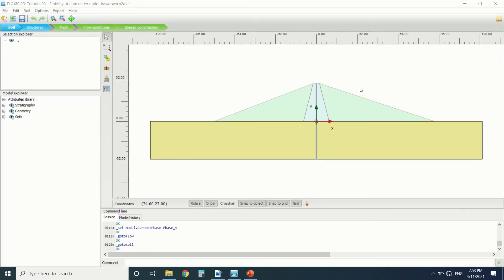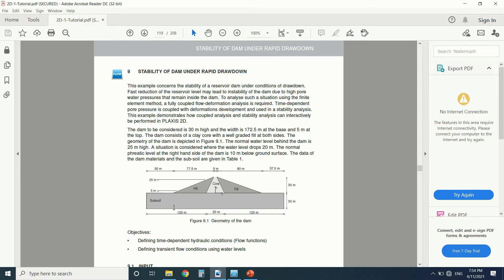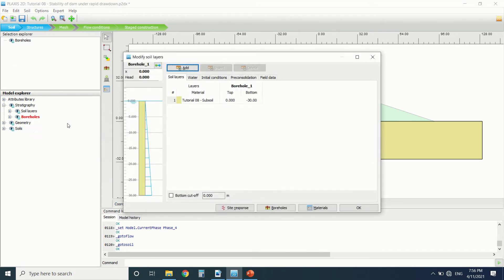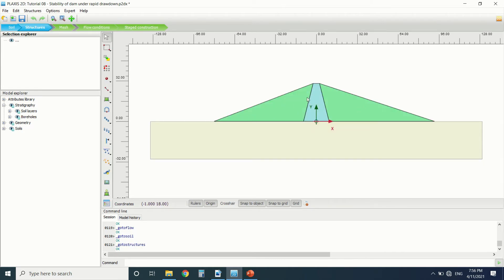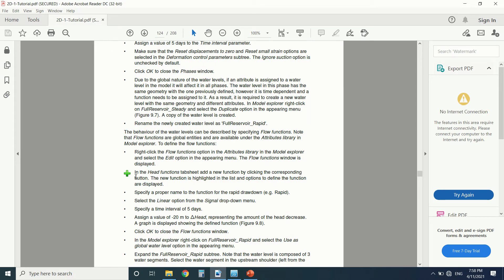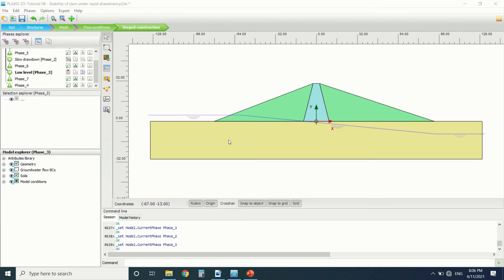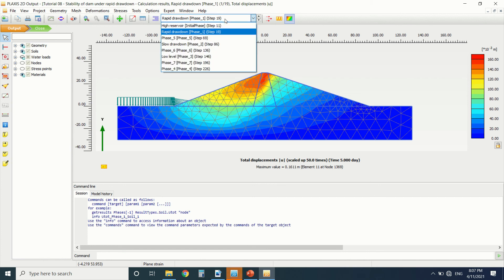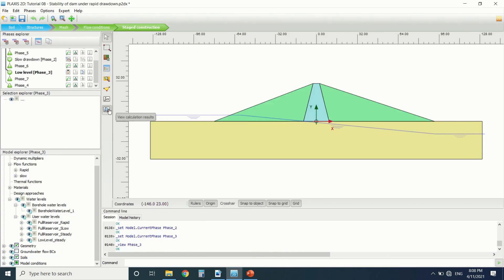Stability of dam under rapid drawdown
when a dam is under conditions of drawdown, this leaves a high pore pressure inside the dam which require a coupled analysis in plaxis

If you want to become the best engineer, your at the right channel!!